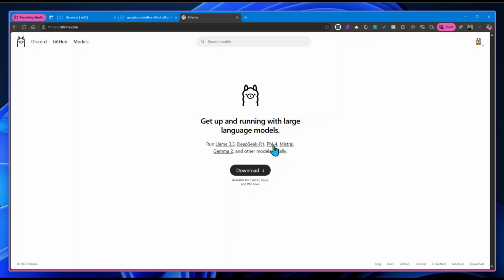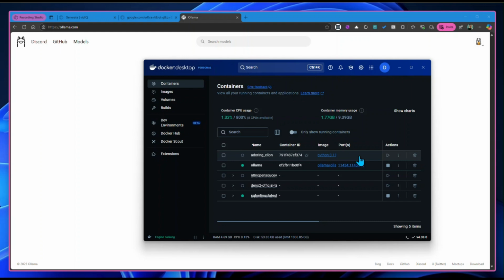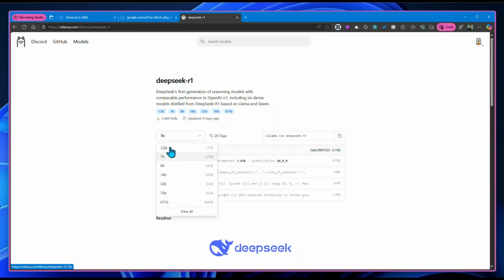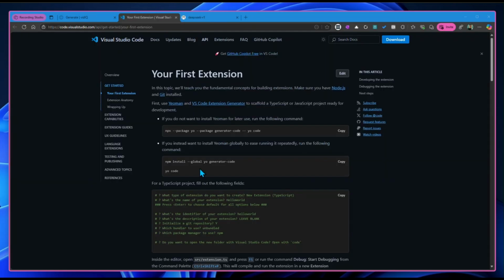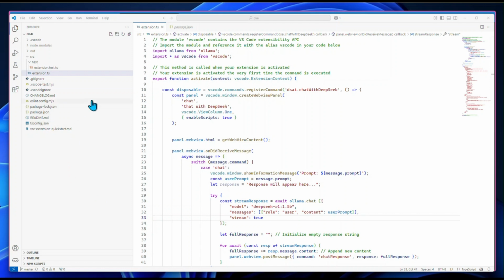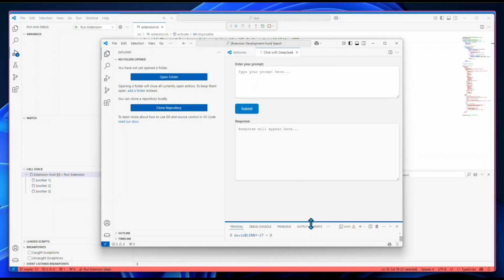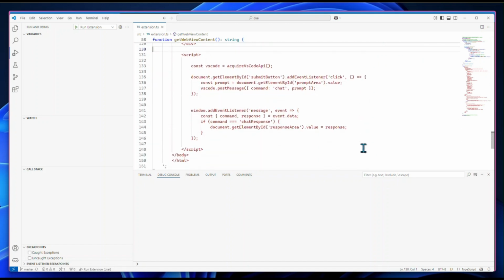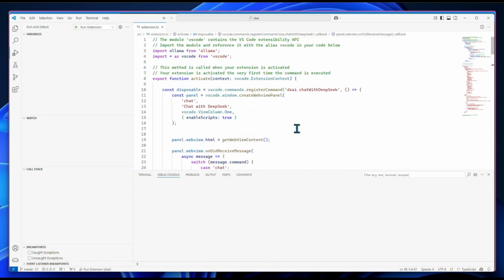Create a POWERFUL VS Code Chat Bot Extension with DeepSeek Locally!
Well, a journey starts with a single step right?

So, not so powerful right now, but who knows!

A gentle intro into working with DeepSeek locally and starting to build out a VS Code extension.

**NOTE: If you want the basic starter code shown in the video, here it is:

Of course, if you wish to or must make a donation, then please feel free with a paid subscription or via: